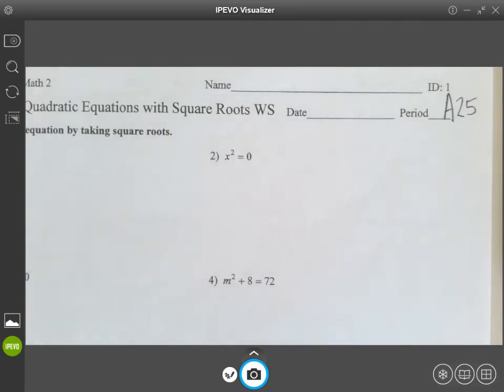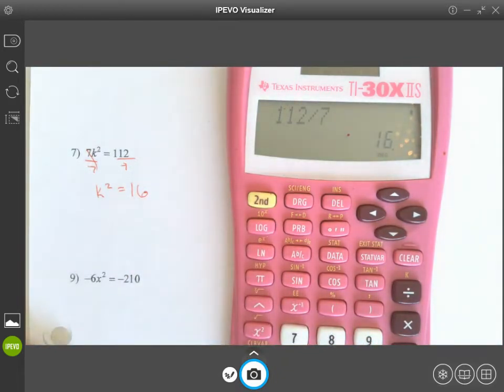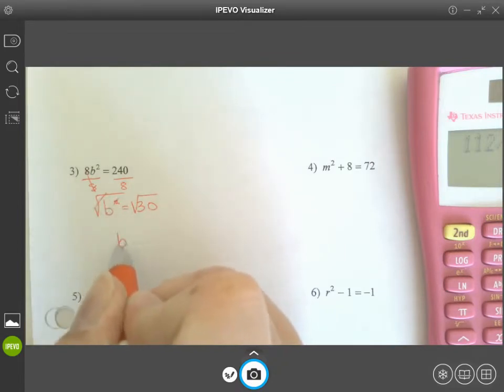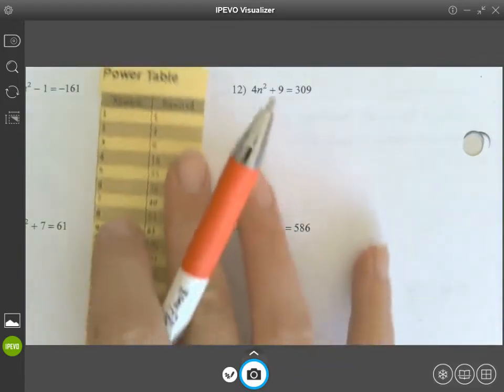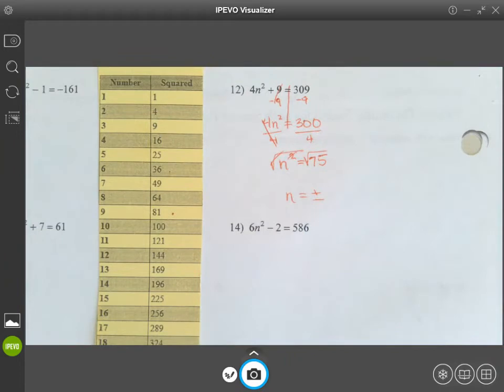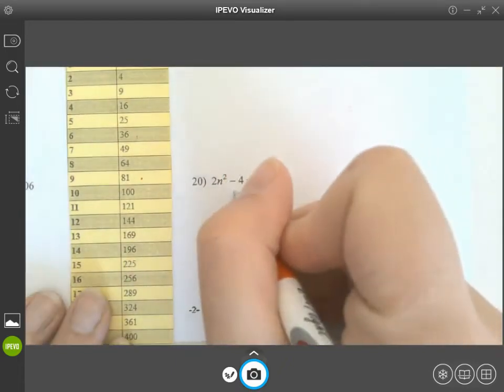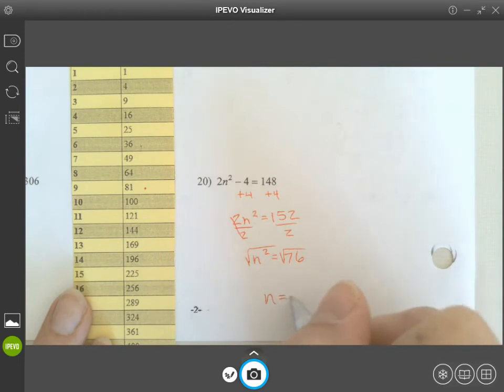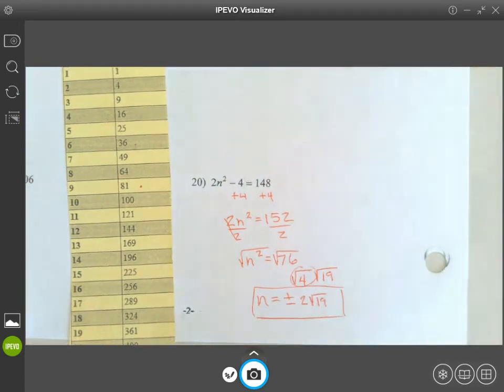A25 Solving Quadratic Equation with Square Roots